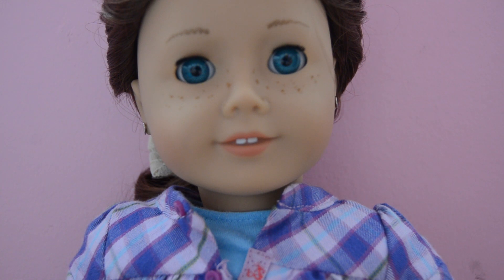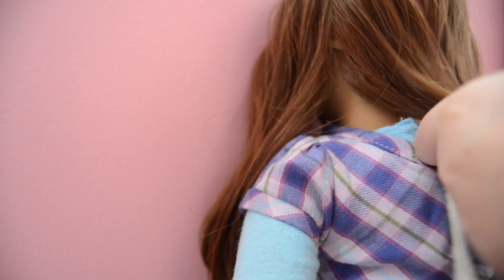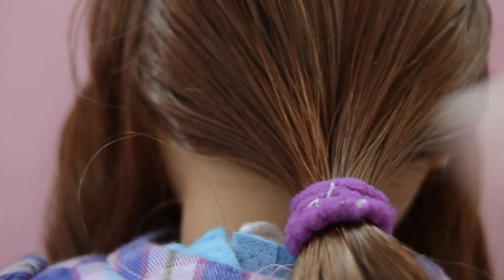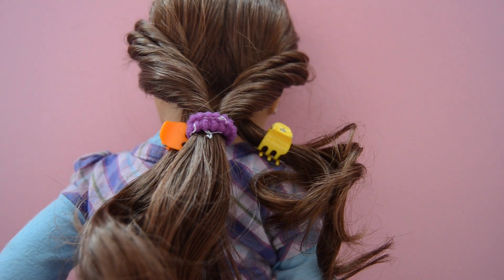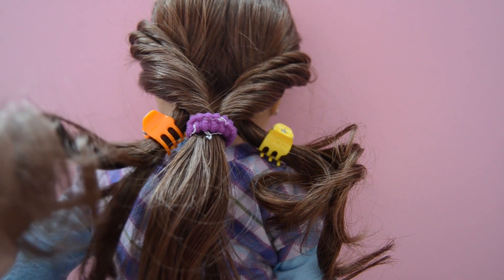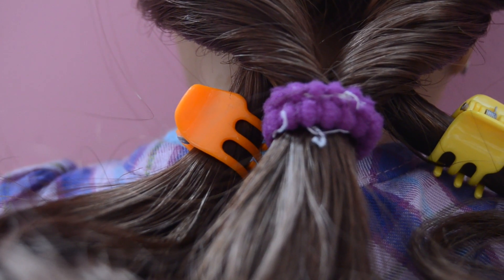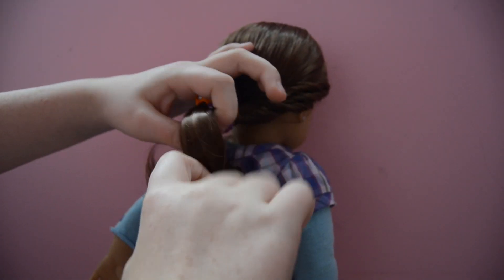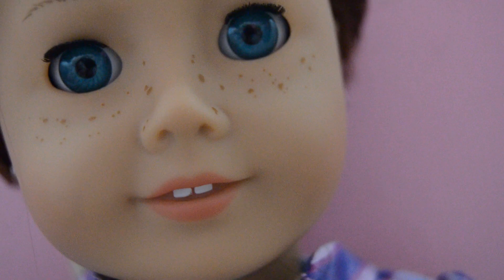How to do a Twisted Ponytail ~ ~an AG Hair style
I hope you enjoyed to video!
~Kimmi